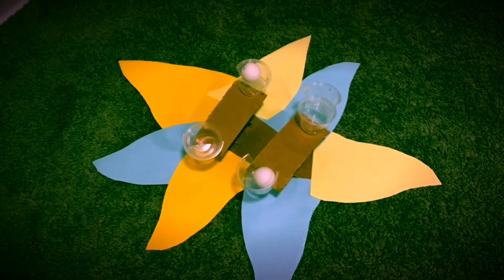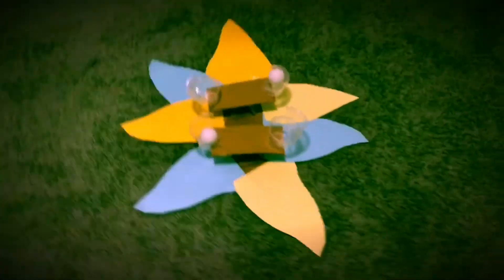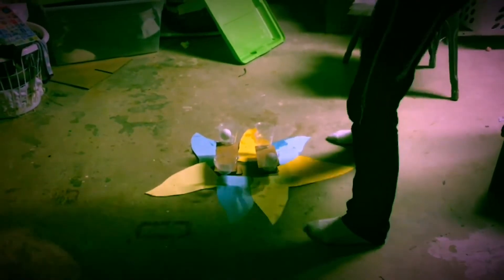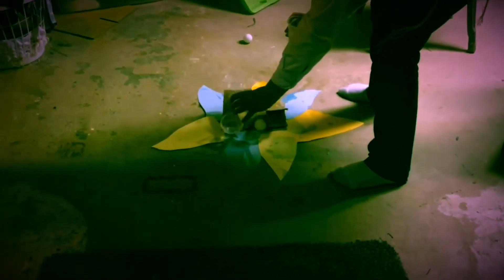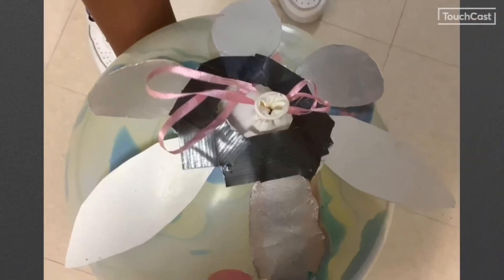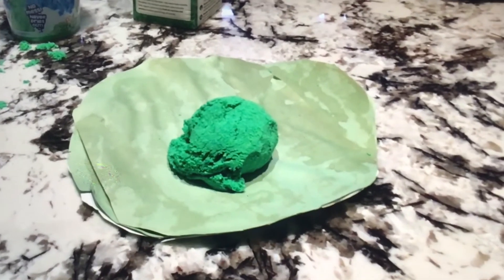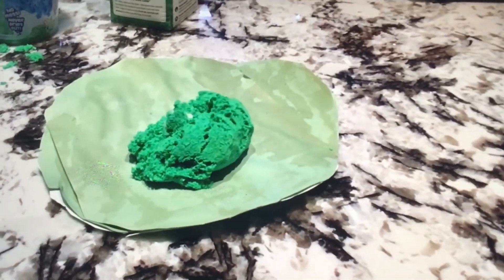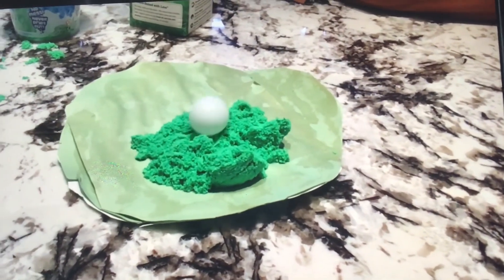STEM Design a Seed Dispersal Method student projects!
This STEM Project is highly structured with a brainstorming session, daily rubrics, self-assessment, and the final rubric. Students created videos describing their seed and plant, describing the method of seed dispersal￼. They did such a great job!